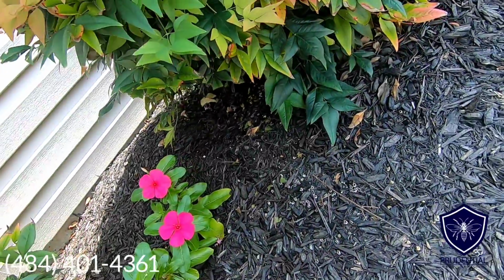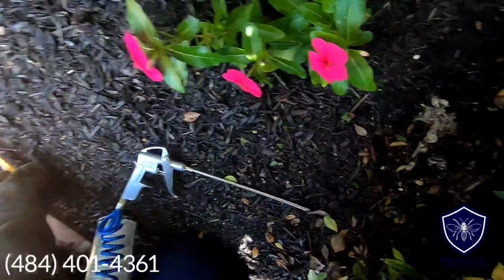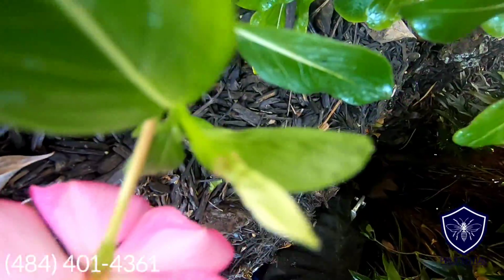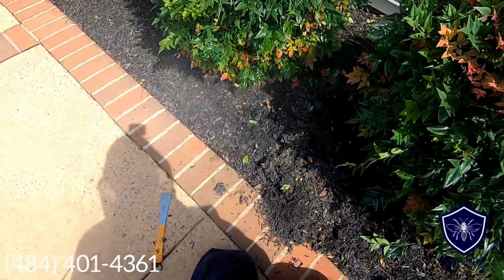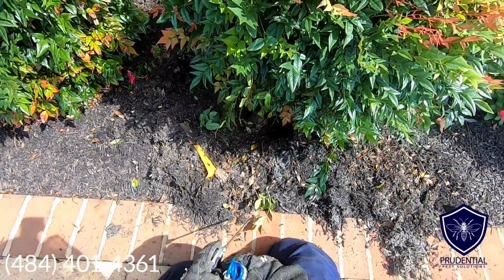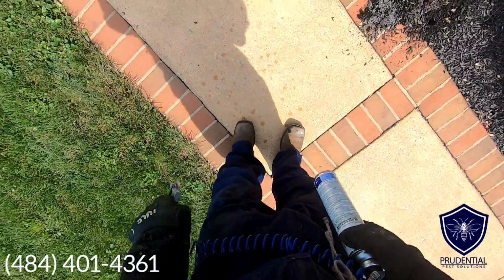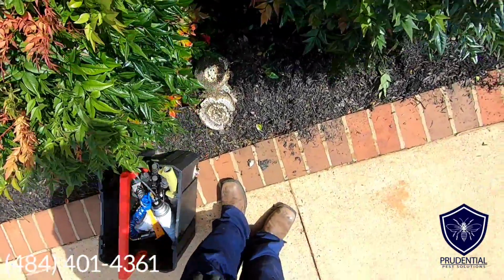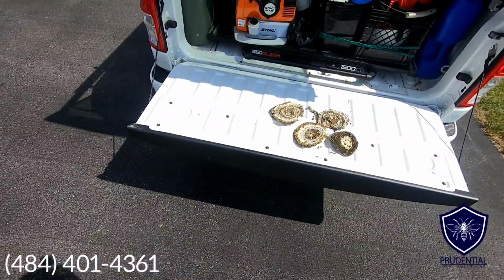Ground Yellow Jacket Treatment and Removal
treating and removing a ground yellow Jacket nest